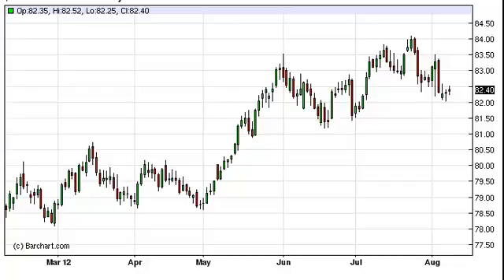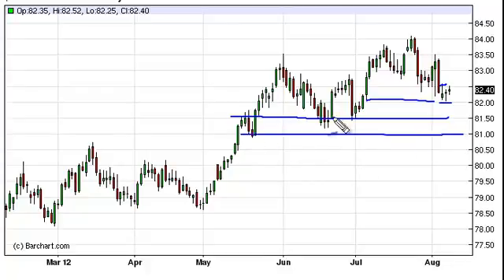US Dollar Index Technical Analysis for August 9, 2012 by FXEmpire.com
- August 9, 2012 index daily technical analysis for the US Dollar index.